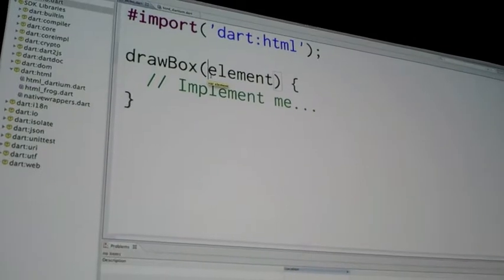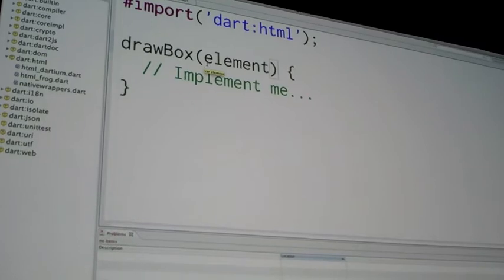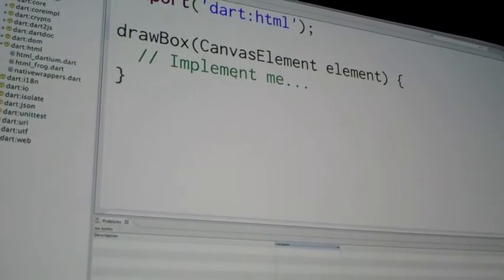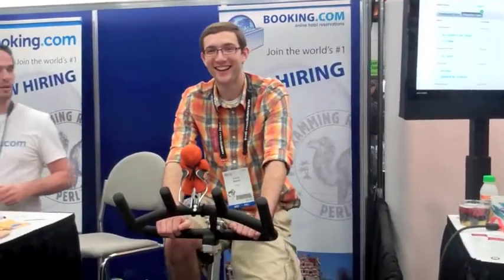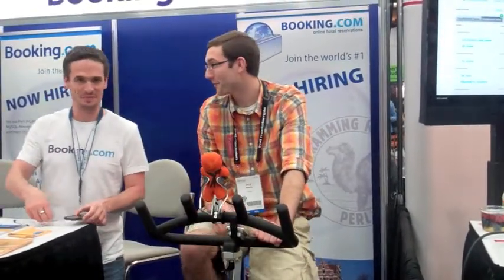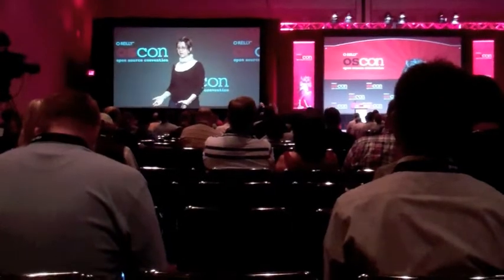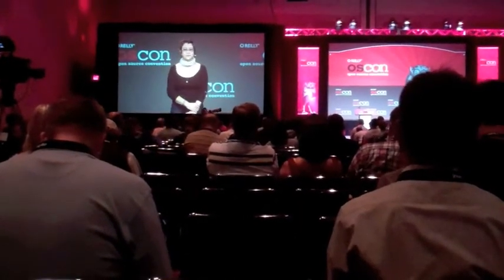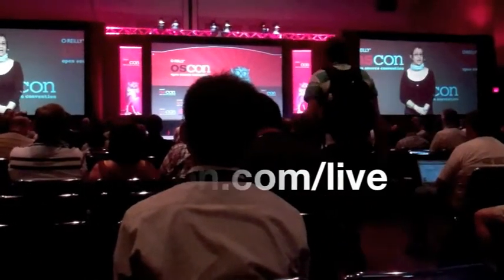OSCON 2012 Day 2 Montage